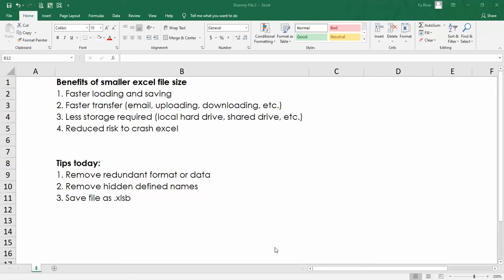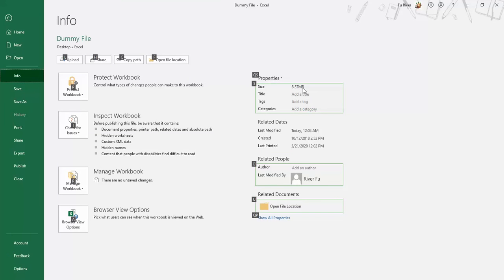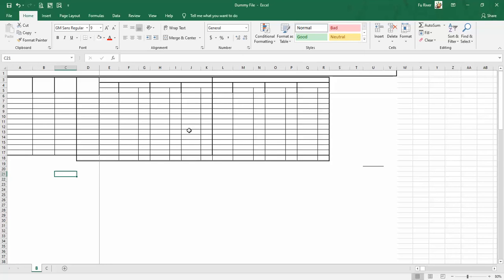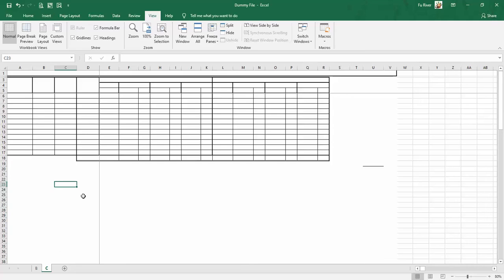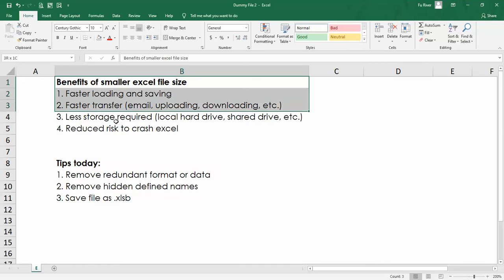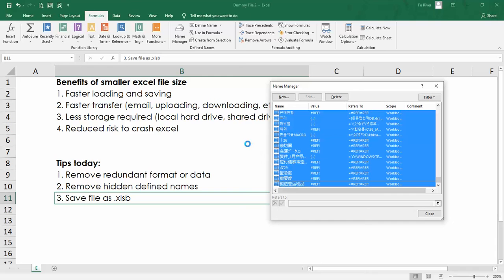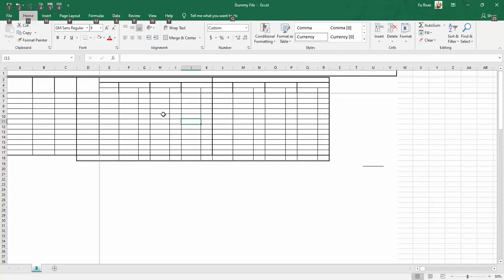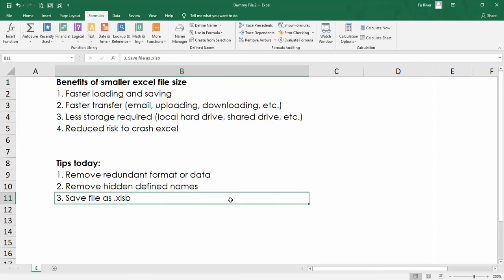Three Tips to Reduce Excel File Size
Sharing three tips to reduce excel file size in order to have less crash and reduce overall resources needed such as computing power, network bandwidth, and storage.
These tips are:
1. Remove redundant format or data
2. Remove hidden defined names
3. Save file as .xlsb